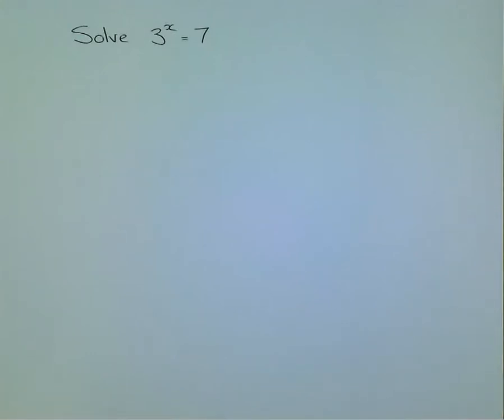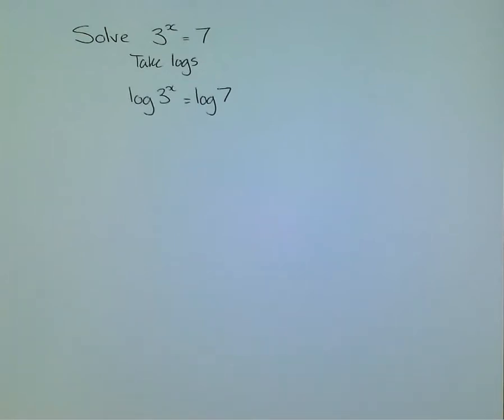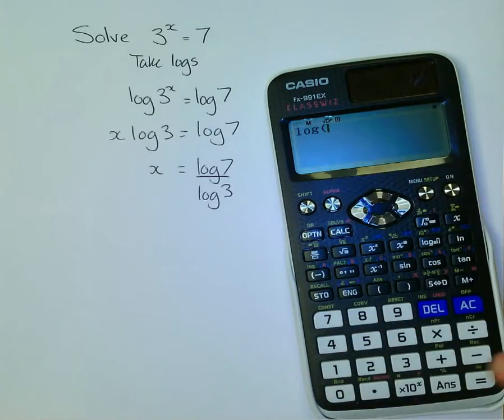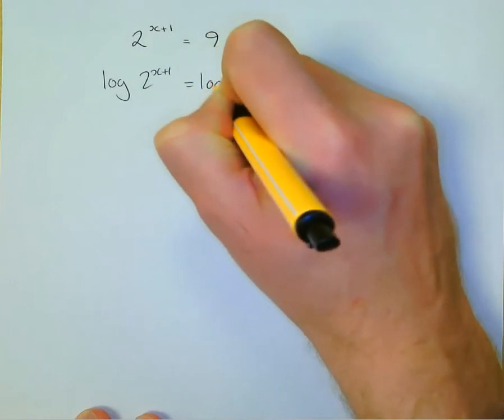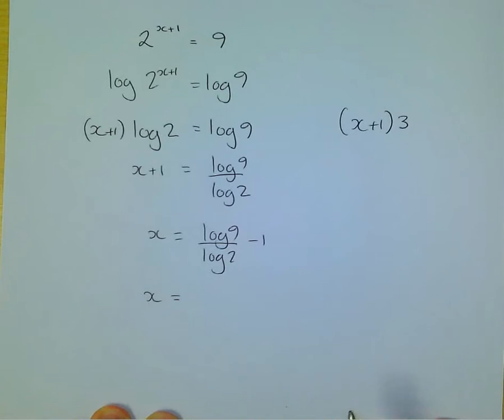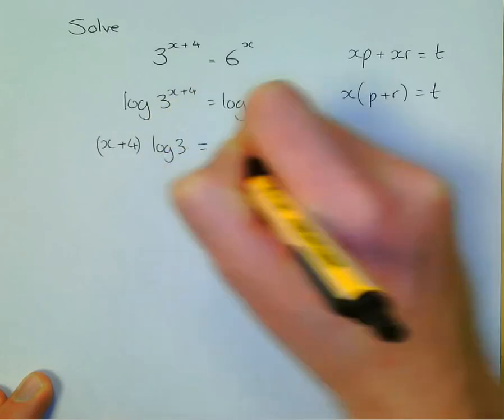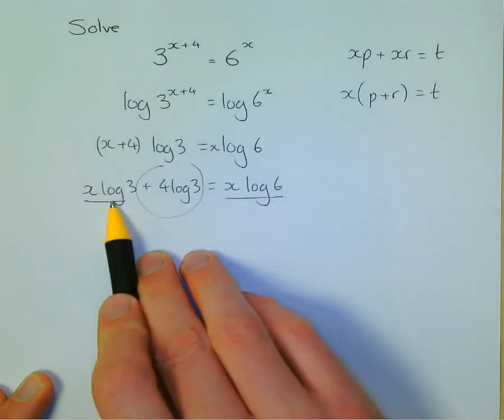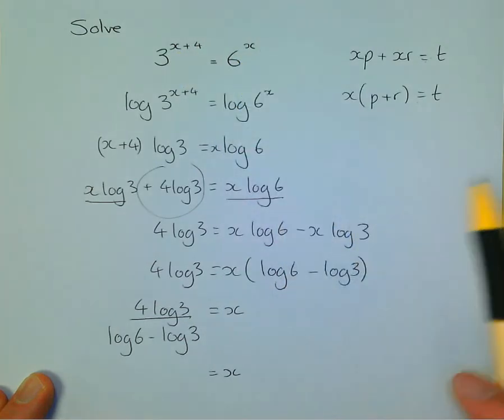solving by taking logs